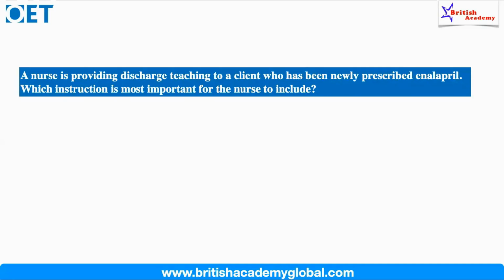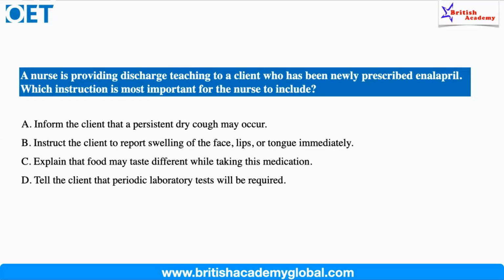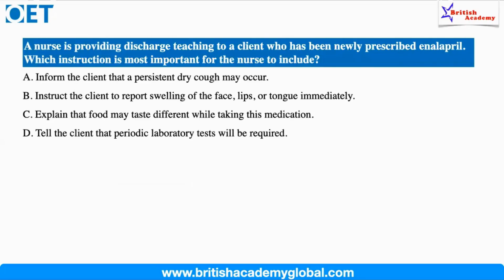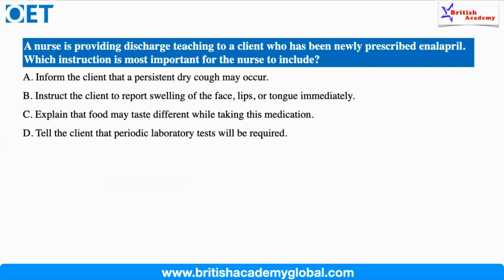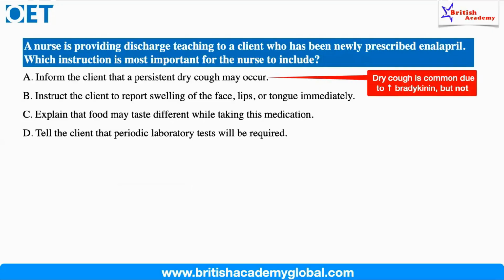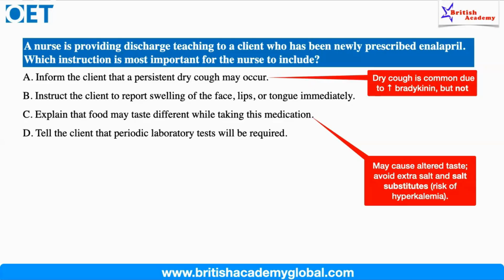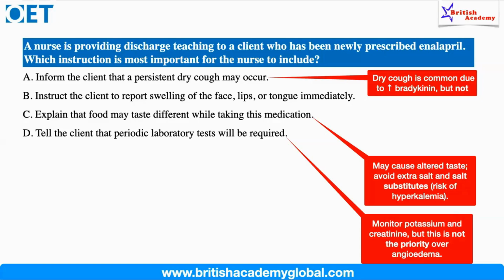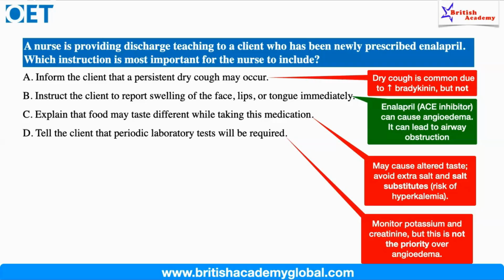NCLEX RN MCQ DISCUSSION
Preparing for the NCLEX exam?

In this video, George from British Academy Global walks you through high-yield NCLEX-style MCQs, explaining each question step by step to help you think like the examiners and choose the best possible answer.

This NCLEX MCQ discussion focuses on:
✔️ Understanding key nursing concepts
✔️ Eliminating incorrect options logically
✔️ Applying critical thinking strategies
✔️ Improving NCLEX test-taking confidence
✔️ Avoiding common exam traps

Whether you’re a first-time NCLEX candidate or repeating the exam, this session will help you strengthen your fundamentals and approach MCQs with clarity and confidence.

• NCLEX RN / PN aspirants
• Nursing students (BSc, GNM, Post Basic)
• Nurses planning to work abroad (USA, Canada, UK, Australia)
• Anyone looking to improve MCQ solving skills